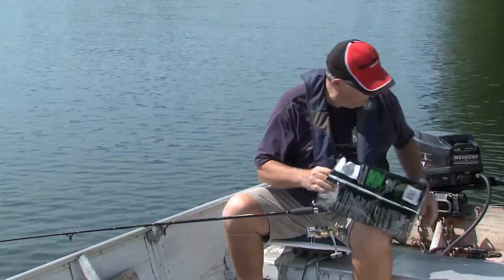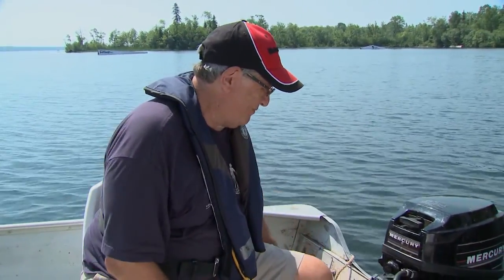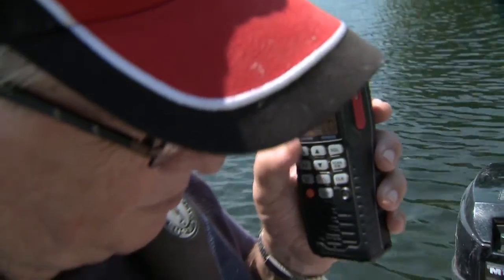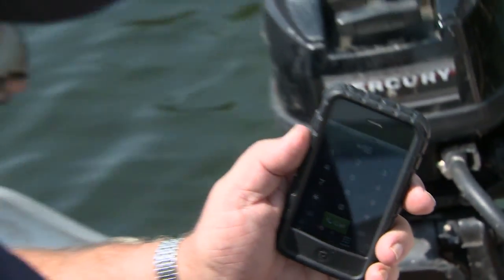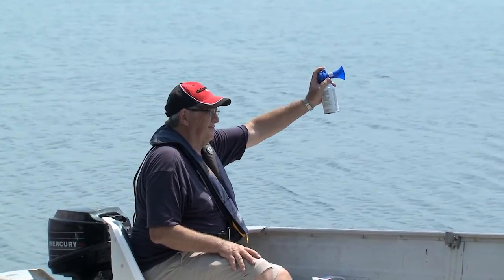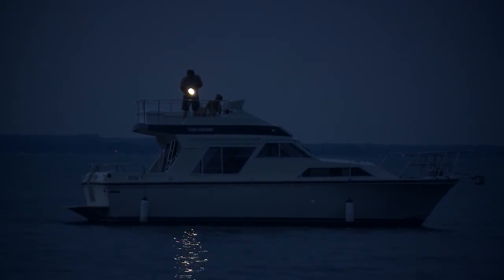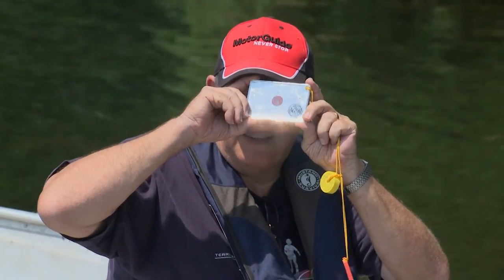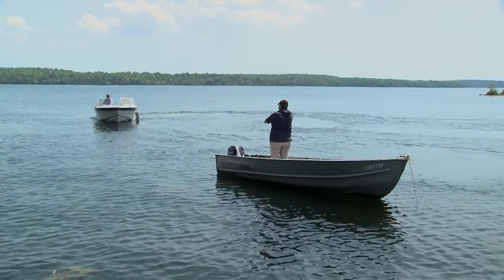Calling for Assistance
Learn how to get help when you are stranded on the water.
For more boating safety awareness tips and to learn how you can help  spread this important message visit: